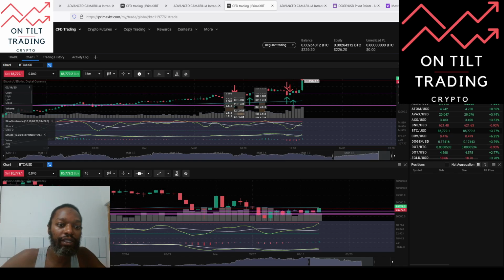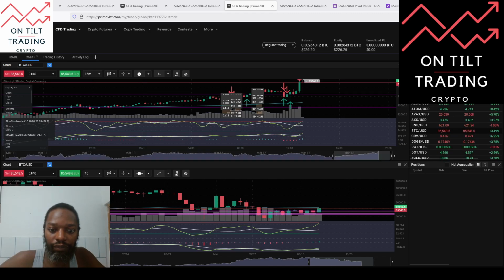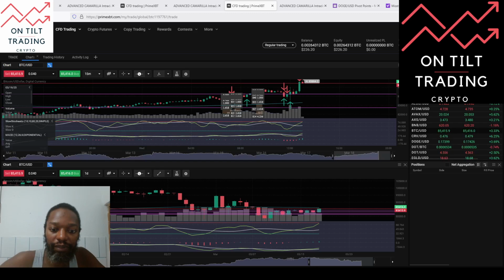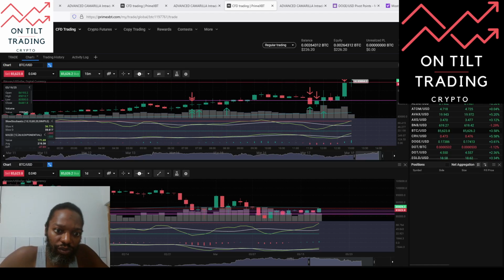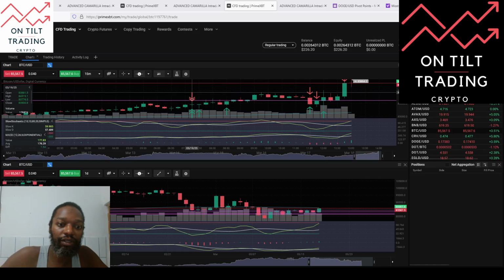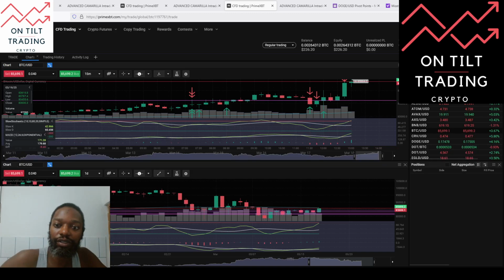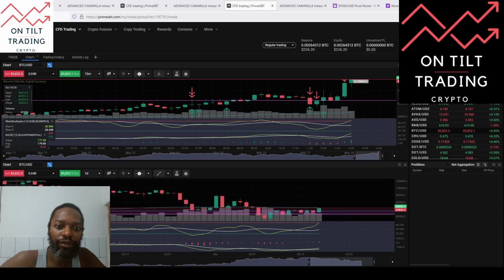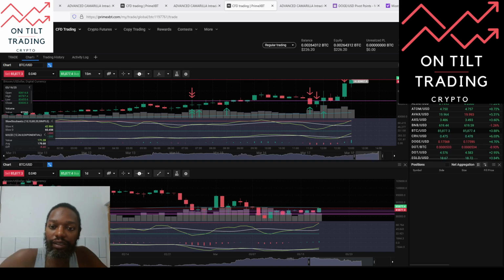How To Analyze BITCOIN Crypto Trade Charts For BIG PROFIT